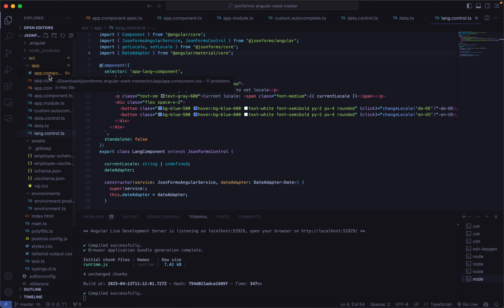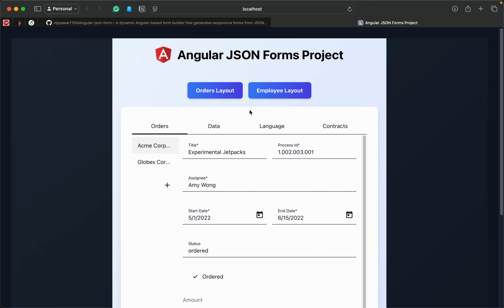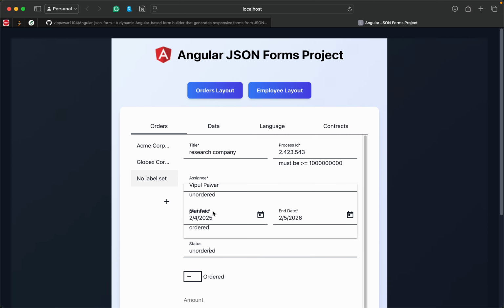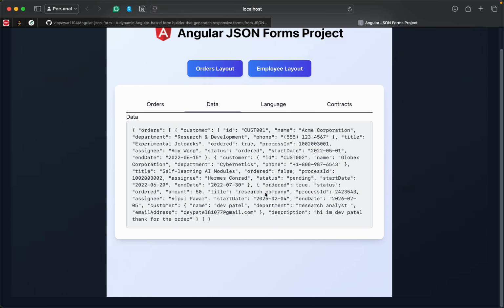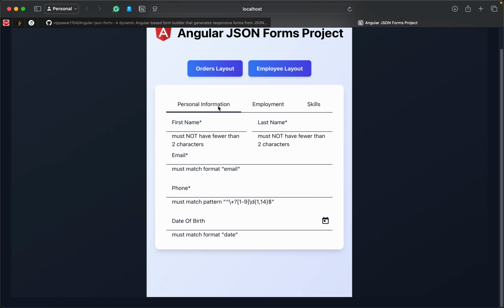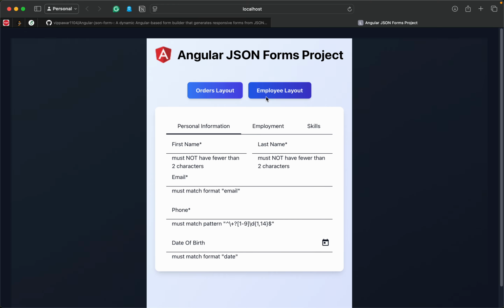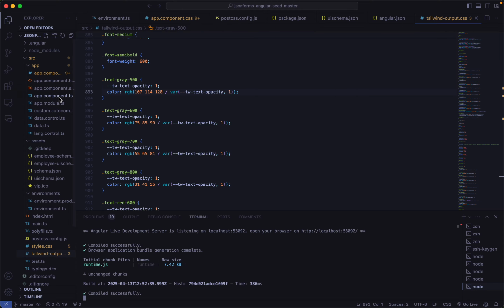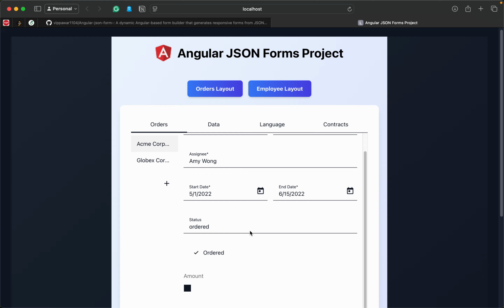Fn7 demonstration video of angular json forms project